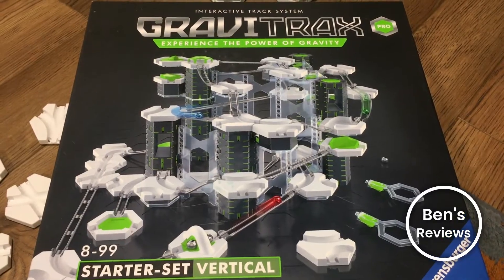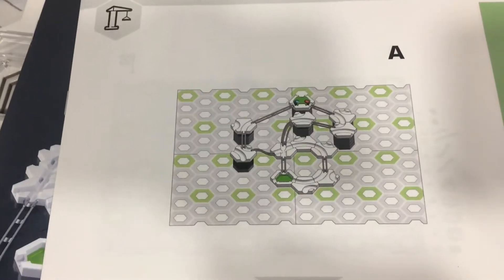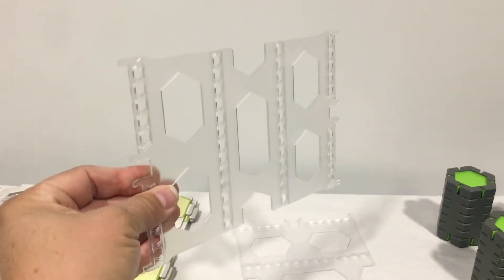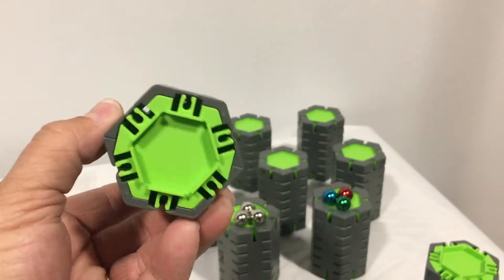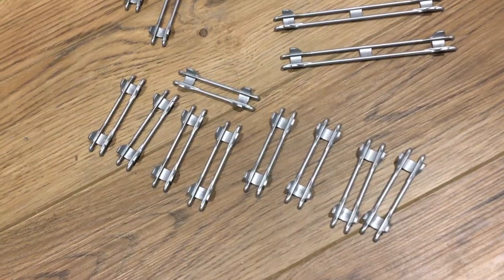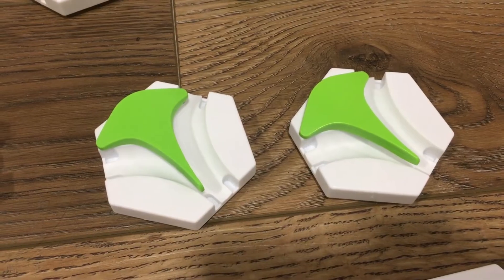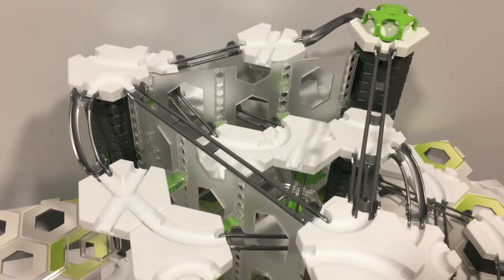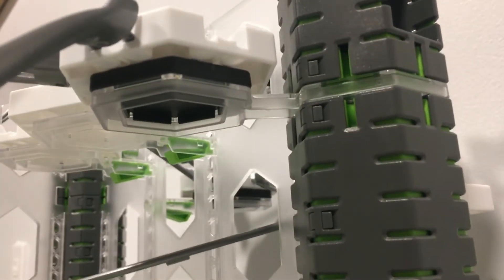Gravitrax Pro Starter Set: Vertical | What's In The Box & Quick Demo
Ravensburger GraviTrax PRO Vertical Starter Set - Marble Run and STEM Toy for Boys and Girls Age 8 and Up - 2019 Toy of the Year Finalist

View my other Amazon Reviews: